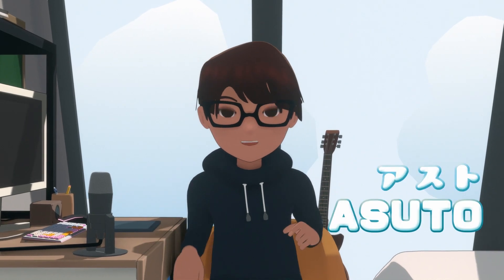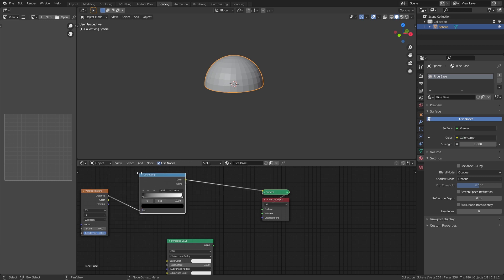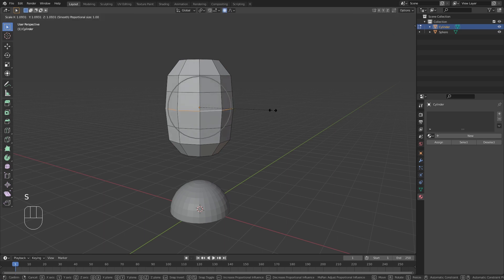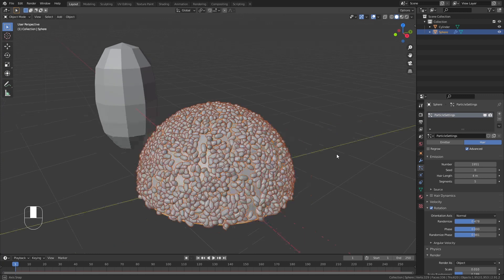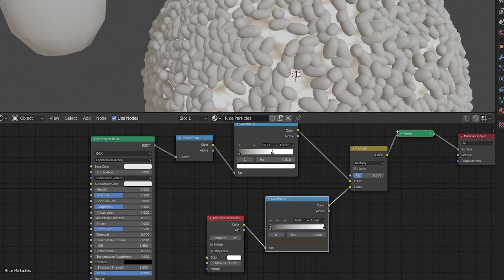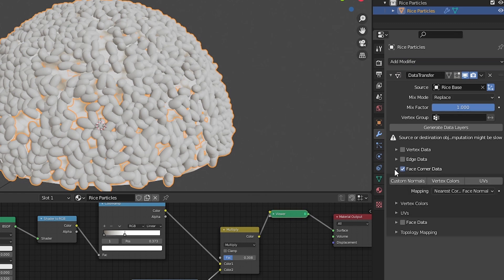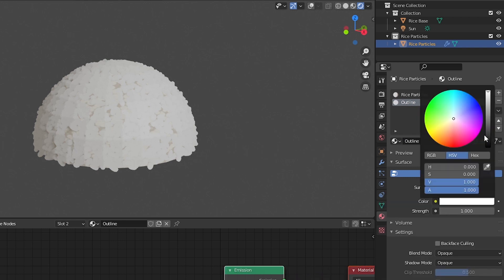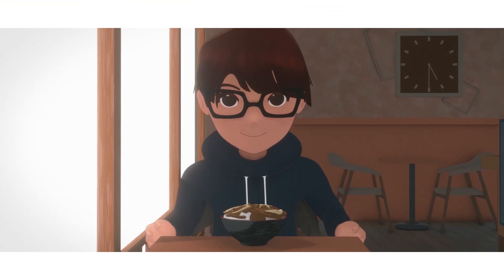[Blender 2.9] Food Series #1 - Making Oishii Stylized Rice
Welcome to Astonished: Animations -- The Food Series. To start with one of the most common food in the world, this time we will be making stylized rice together in Eevee. With the basic technique, you will be able to make all kinds of rice dish in 3D, have fun creating!

Scene details:
Blender Version  -  2.91.2
Rendered using EEVEE

Hi! Asuto Here. Welcome to Astonished: Animations, a place for me to share what I love and what I know, in the form of videos and animations. Please have a seat =)

Chapters:
00:00 Introduction
00:29 Tutorial
07:58 Same Technique Multiple Results
08:18 Ending